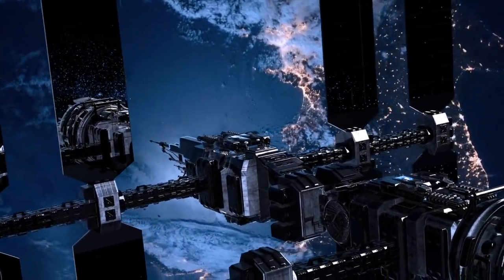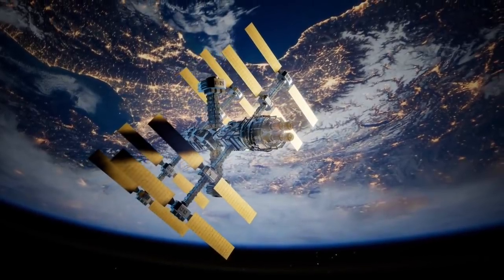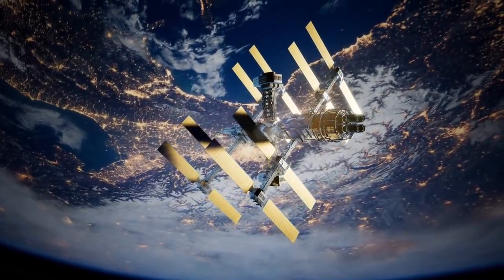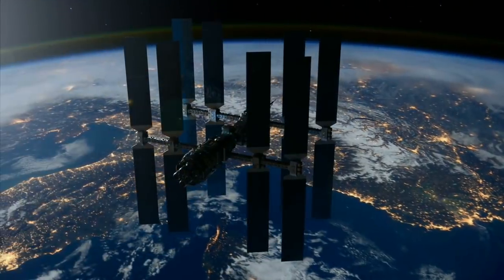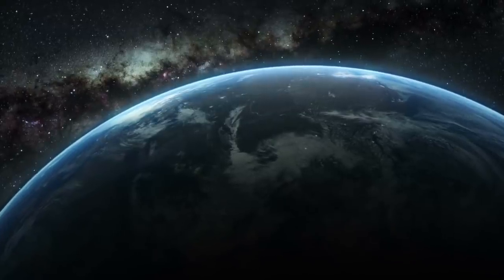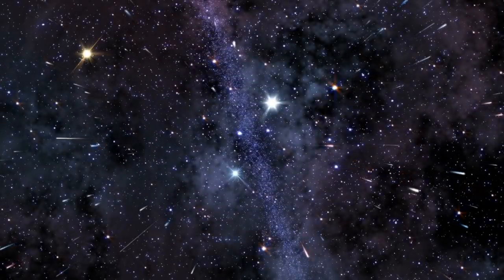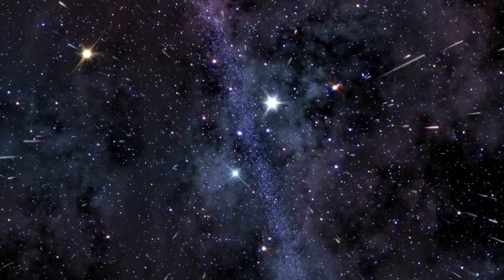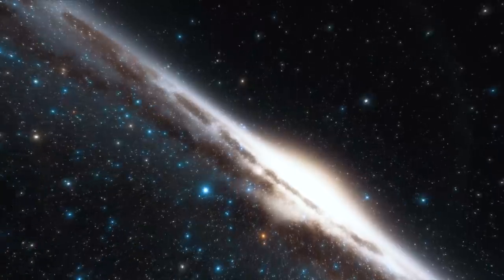Something Massive Has Just Been Detected By The International Space Station Tracker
Something massive has just been detected by the International Space Station tracker. Today, we take a look at something massive that passed the International Space Station cameras.

The International Space Station is a large spacecraft that can be found in orbit around our planet. Over the years astronauts have called this place home. It also serves as a science laboratory were various experiments have been carried out.

The station was the work of various countries. Many nations have sent their astronauts to stay onboard, and incredibly many parts of it were assembled in space by the astronauts themselves.